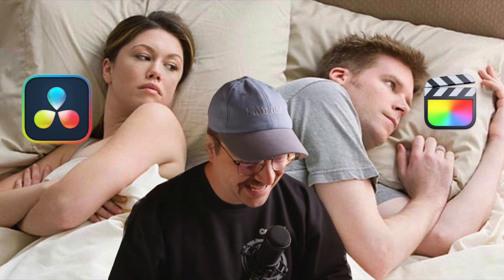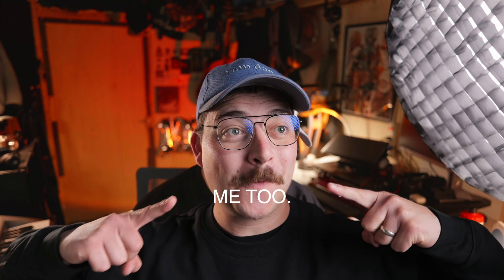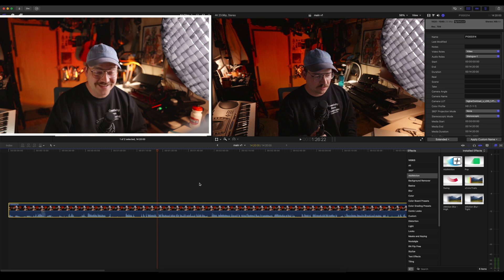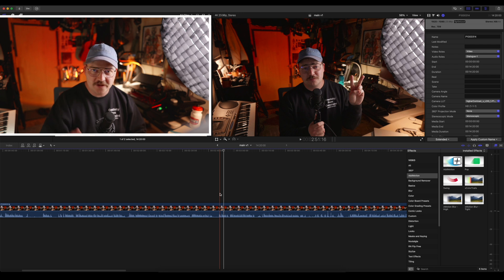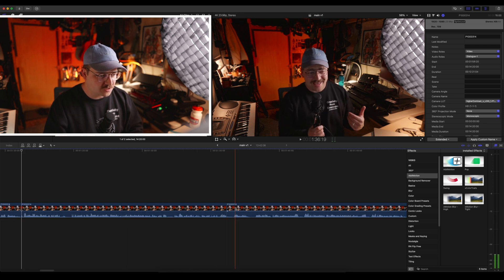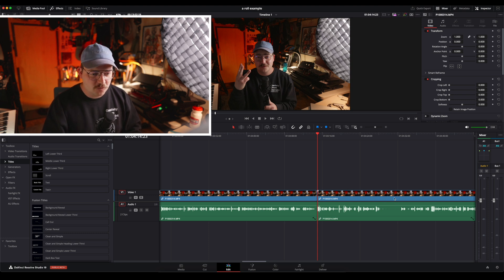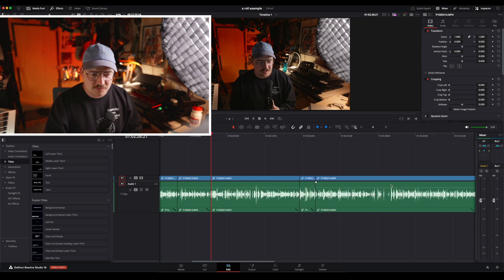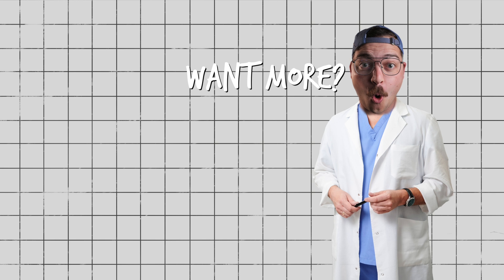DaVinci NEEDS this Final Cut feature...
Today we are talking about how DaVinci Resolve NEEDS the secondary playhead like Final Cut Pro.